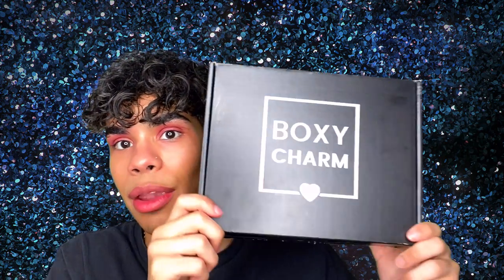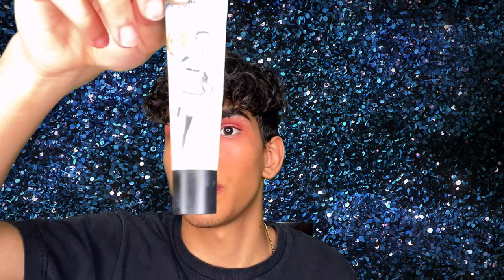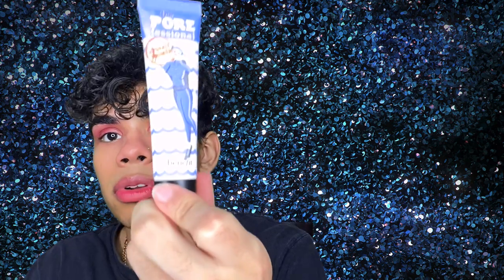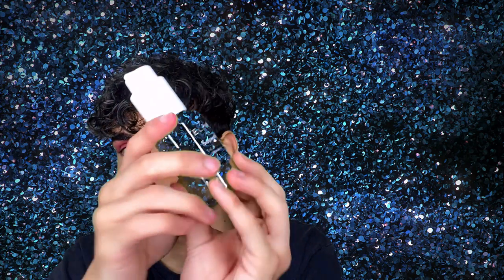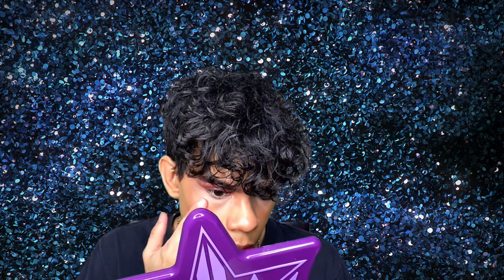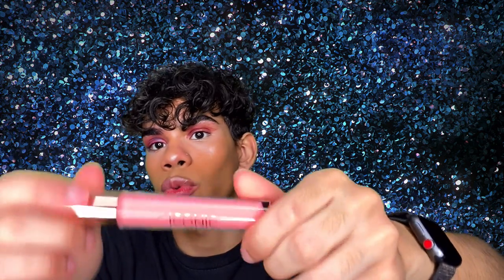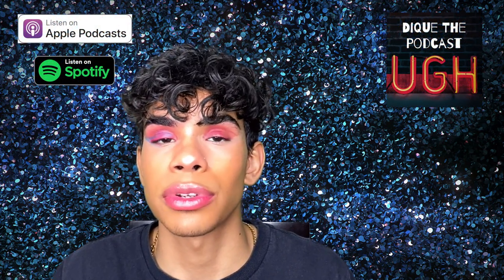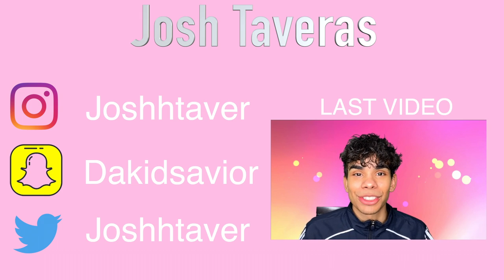BoxyCharm April 2020 Makeup| Josh Taveras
BoxyCharm April 2020 Unboxing & Review Enjoy!!

Anchor:
✔Try Audible and Get Two Free Audiobooks